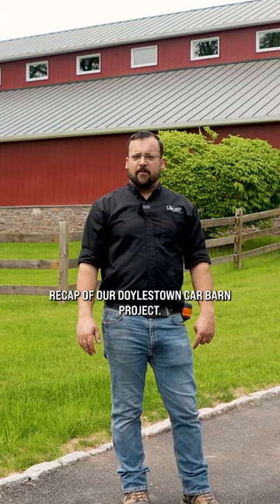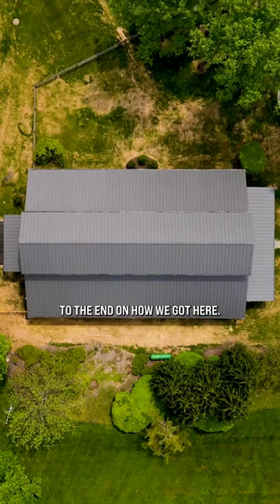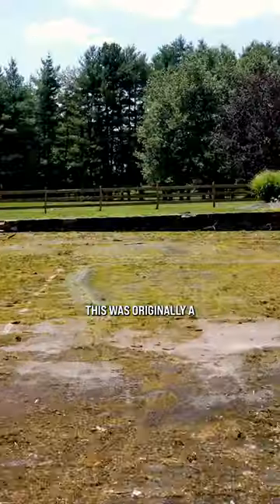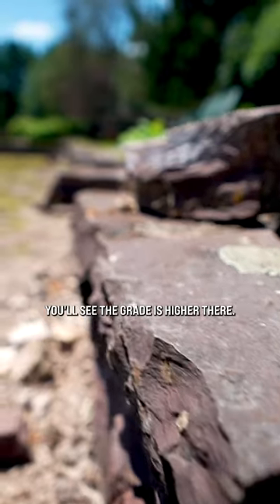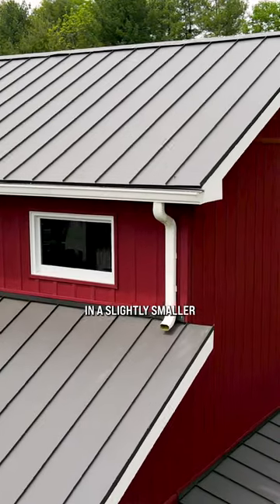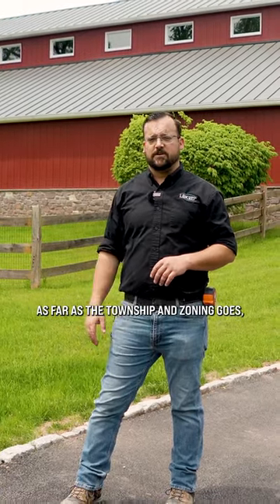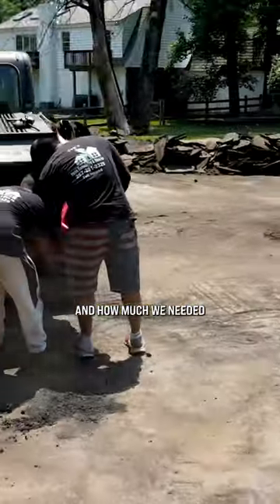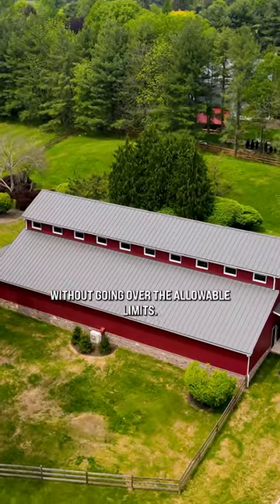6000 SQ FT Car Barn Preview 👀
Our Walk through of this 6000 SQ FT Car Barn Project is Premiering tonight! Here's a small preview. 👀

13m